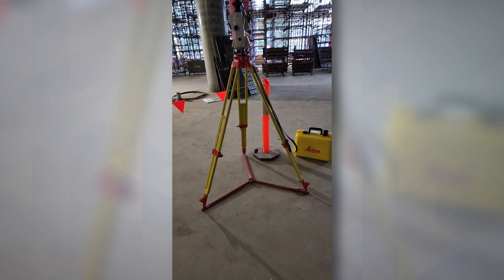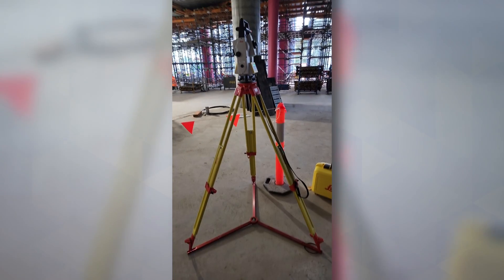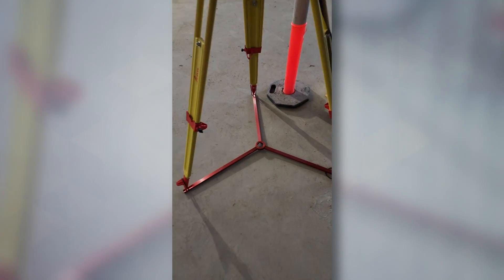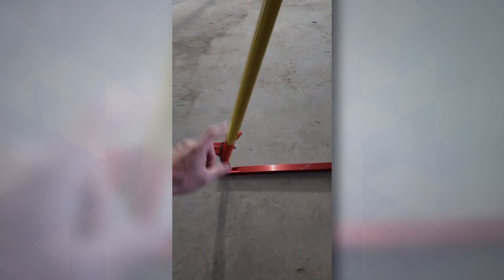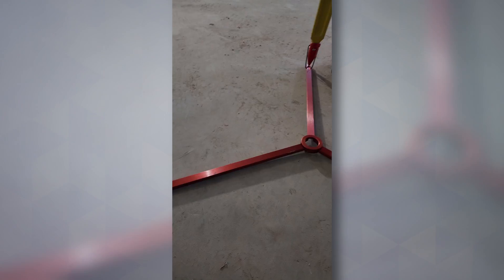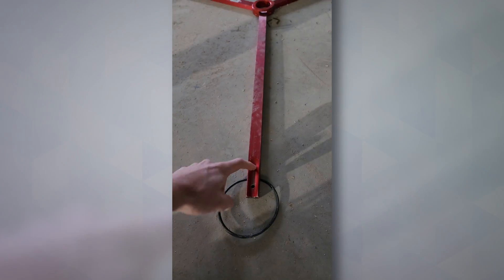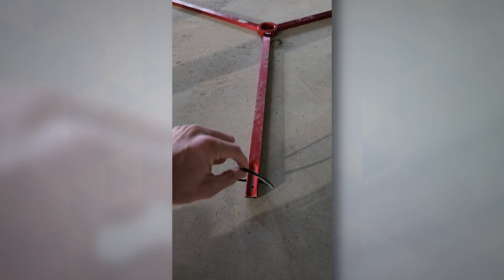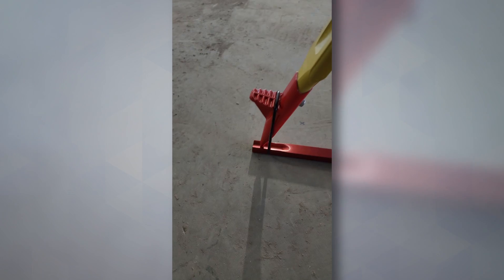Leica Geosystems | GST4 TRIPOD STAR